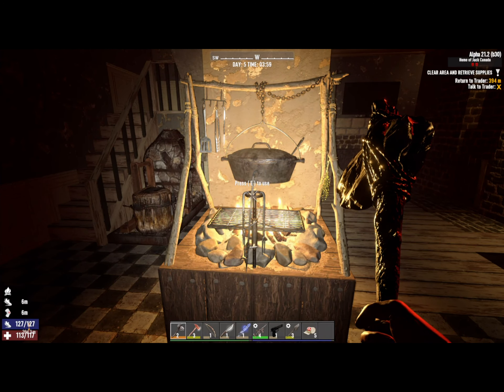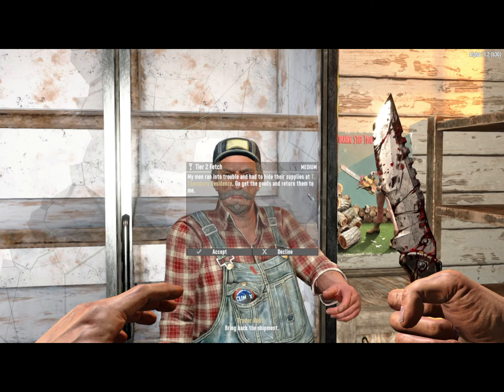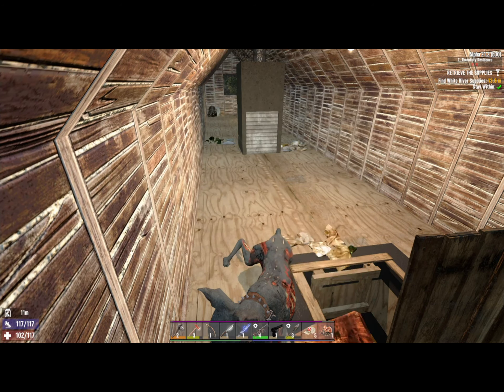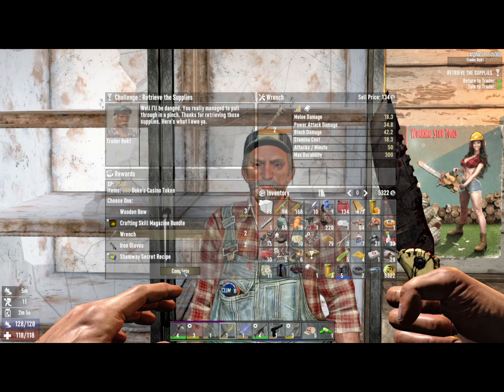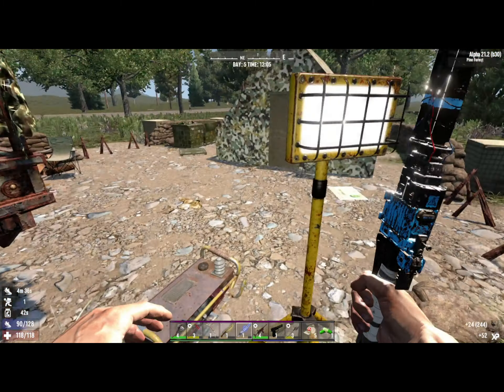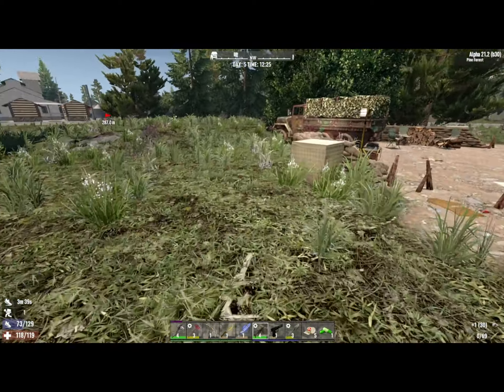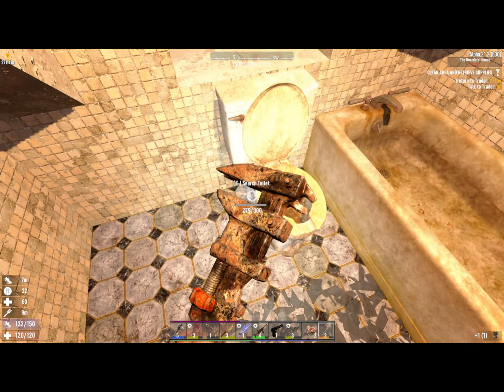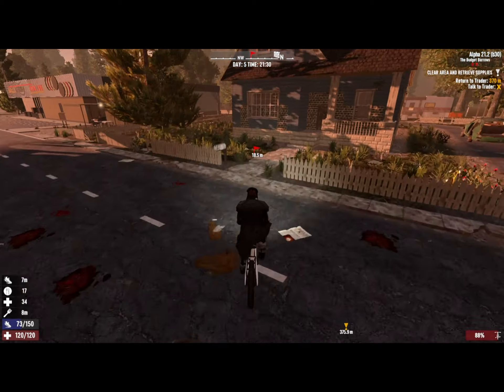7 Days to Die - ep 5 - I Hope Rekt is Less of a Jerk in the Next Alpha (s3)